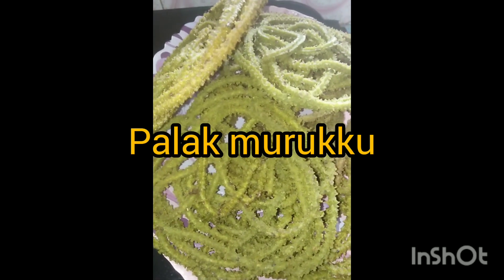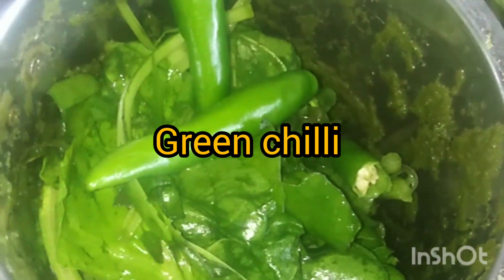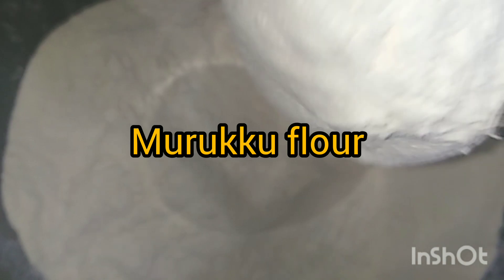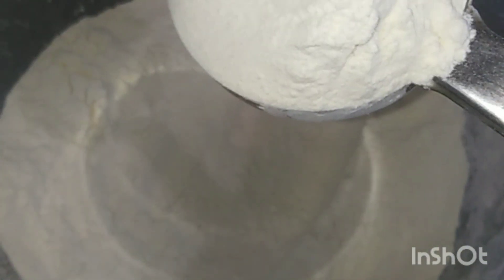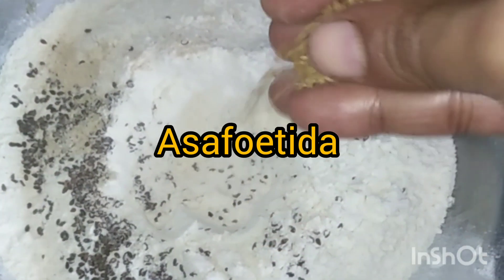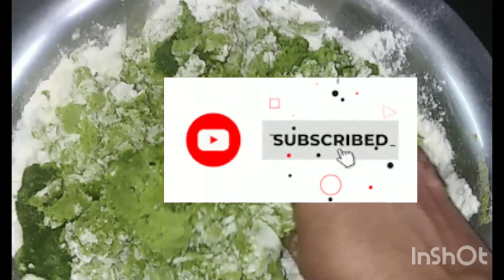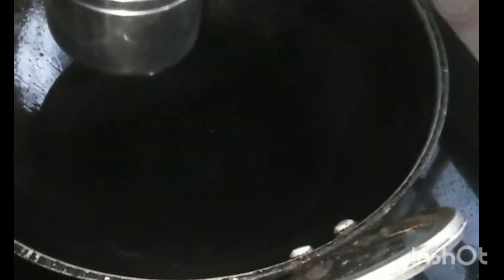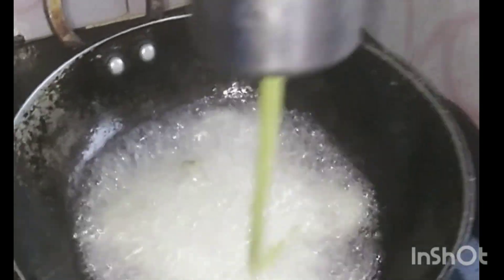PALAK MURUKKU / CRISPY & TASTY 😋